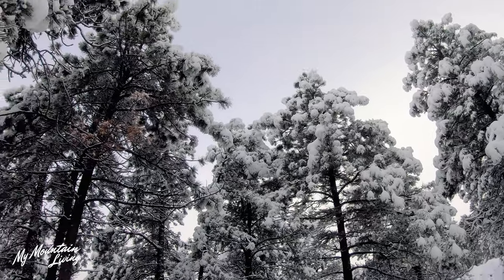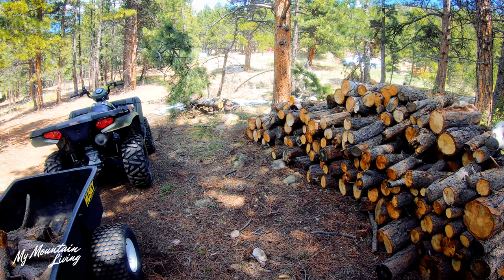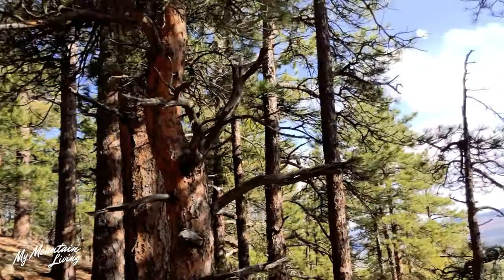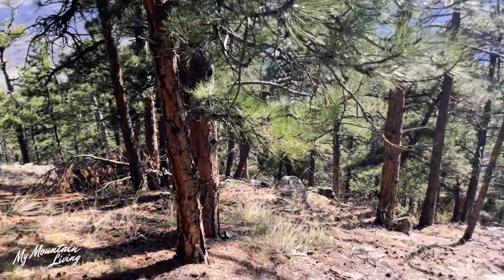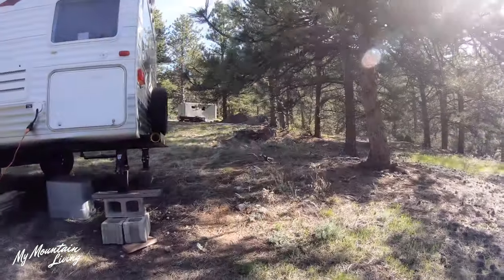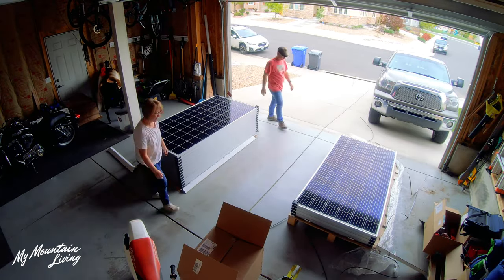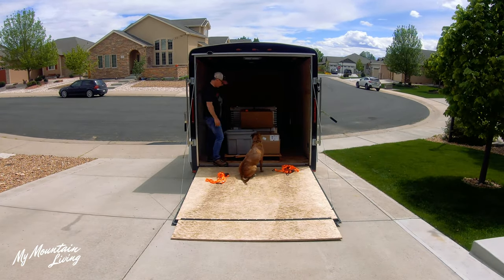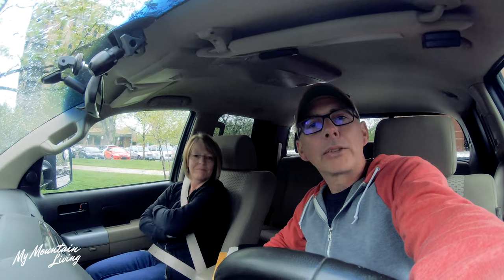My Mountain Living: Trouble with Trailers and Drones.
Our latest update finds us having some issues with finding a flat spot on the mountain to put a camper and a drone flight gone way wrong. Plus our solar gear starts showing and we submit our application for our building permit!